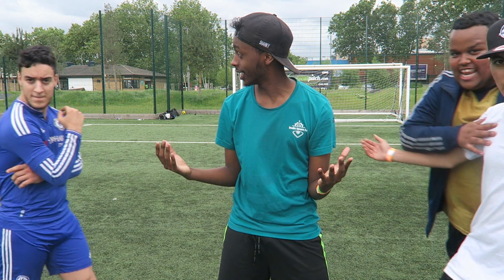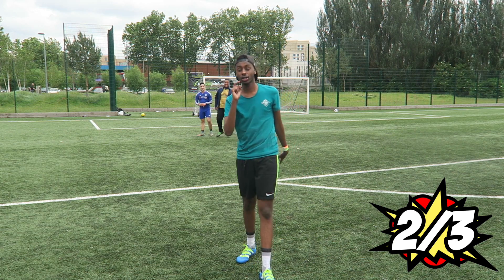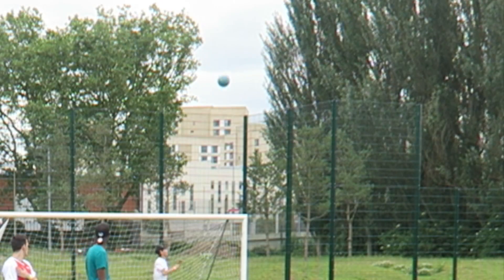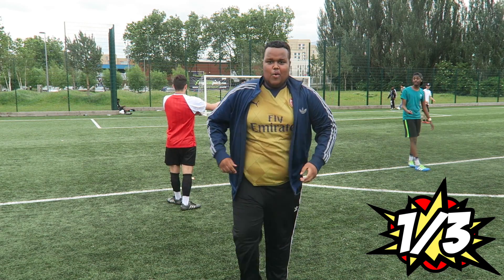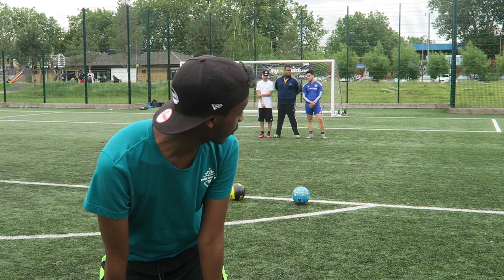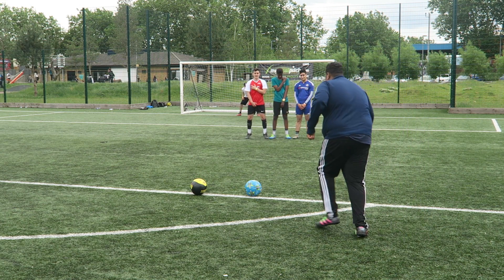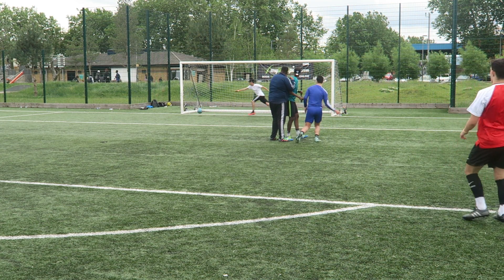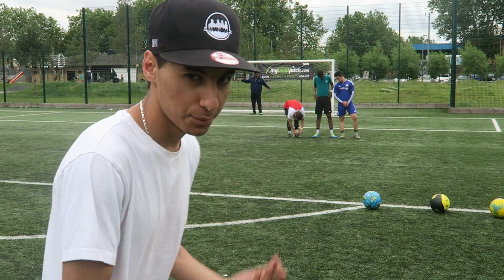THE ULTIMATE FREE KICK CHALLENGE!!!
So after my 'DIMITRI PAYET FREE KICK CHALLENGE', I decided to once again do a free kick based video proving that we're actually not that bad at free kicks lol

LET'S SMASH 400+ LIKES FOR MORE FOOTBALL VIDEOS!!